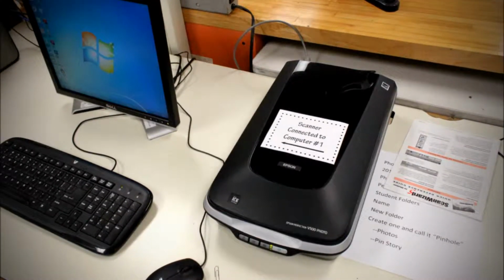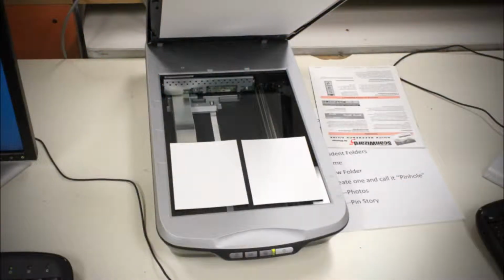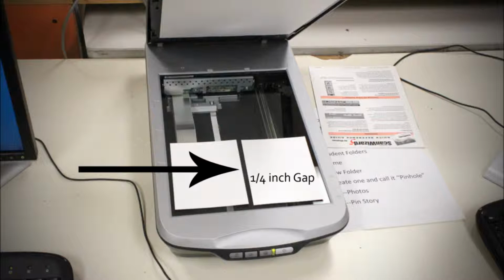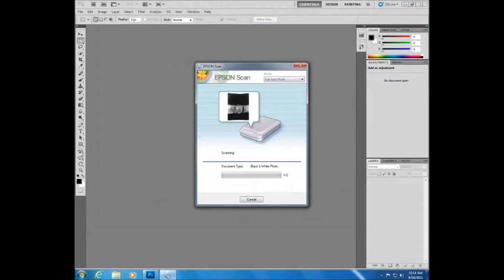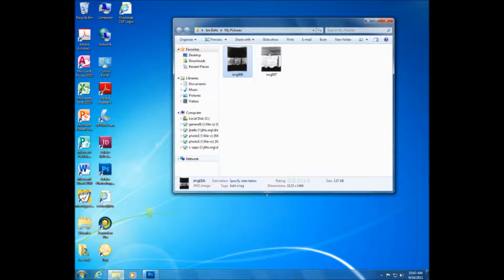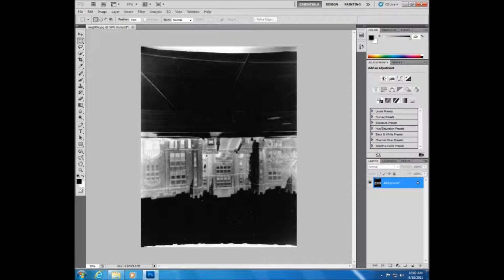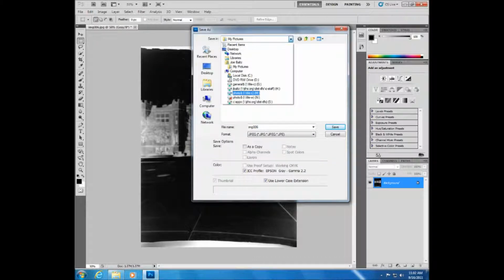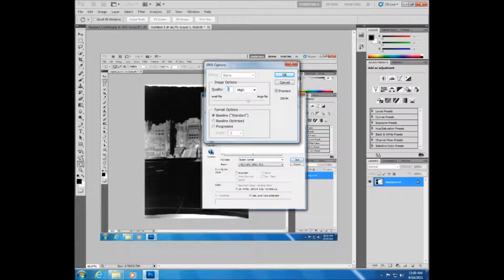How to Scan in room 620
Brief Video about using the scanners in Room 620